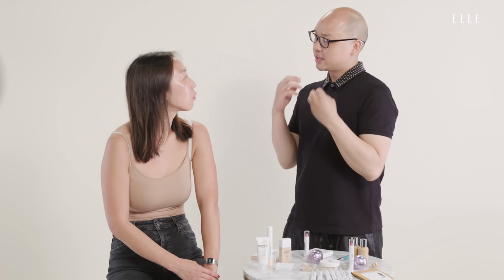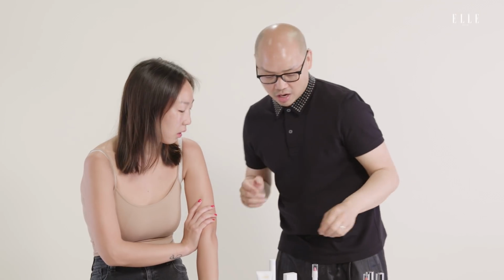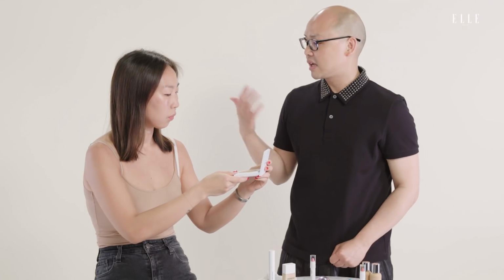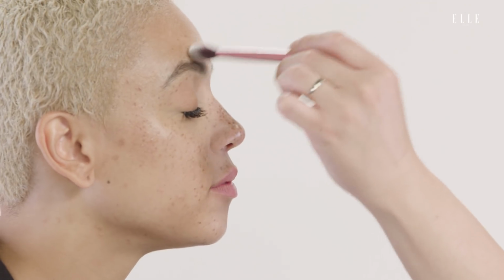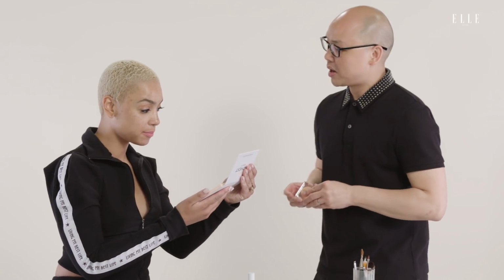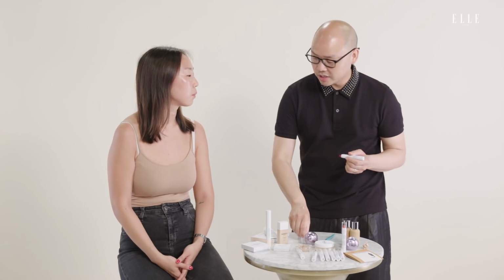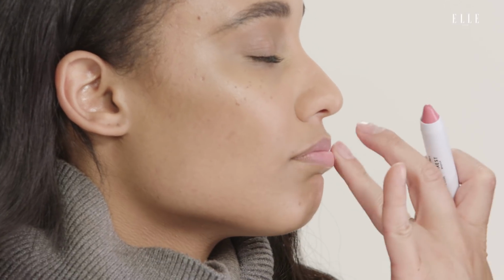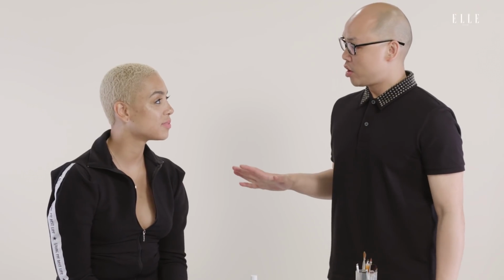Watch Four Women Embrace Their Freckles | No Filter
This week's episode of No Filter is all about freckles! How to embrace them, make them shine through foundation, compliment them with shadows and lip crayons, and even how to create fake ones! We tapped celebrity makeup artist, freckle master​, Honest Beauty color consultant Daniel Martin, (you know, the man behind Meghan Markle's wedding look), to teach four women the best beauty tips and tricks for their sun kisses.